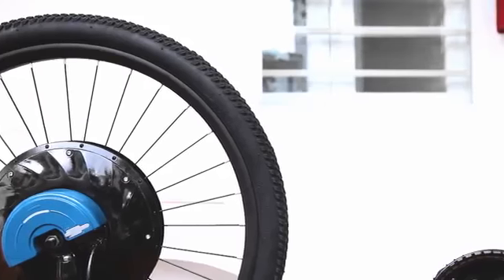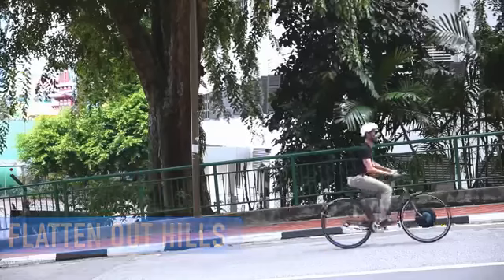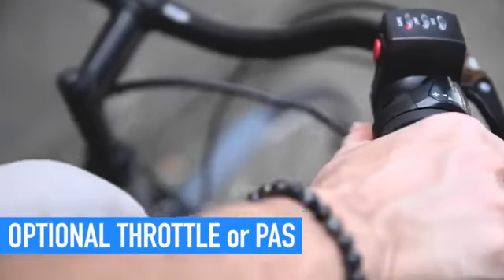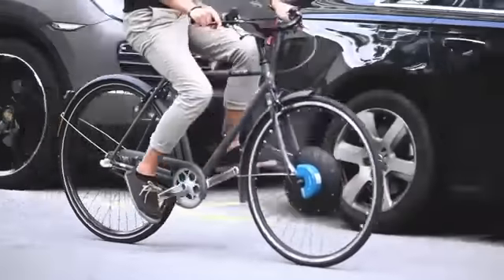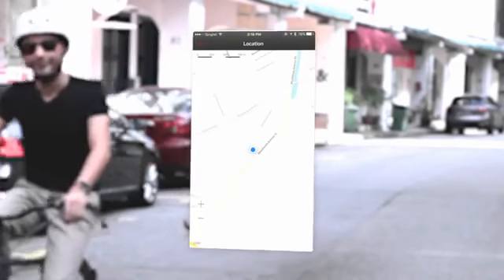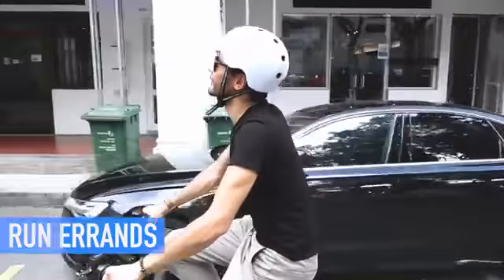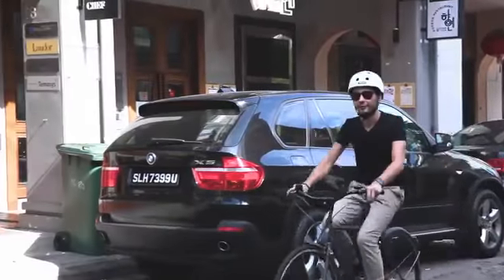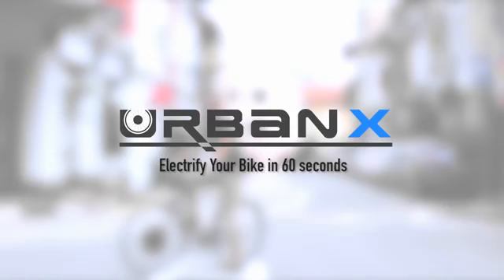UrbaNext - Convert Any Bike to Electric in 60s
An all-in-one, 60 second solution to convert your traditional bike into an electric bike with a 30 mile range and a 20mph top speed

 UrbaNext works great on road bikes, mountain bikes, bmx bikes, beach cruisers, etc..

Install UrbaNext in under a minute, swap out batteries in one simple click and squeeze the throttle to go electric or stay traditional and pedal as normal.